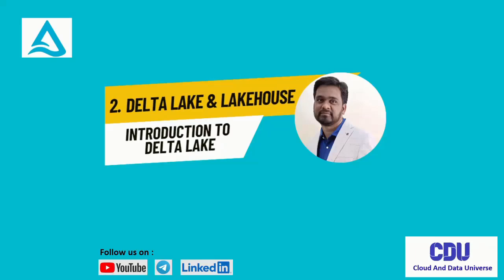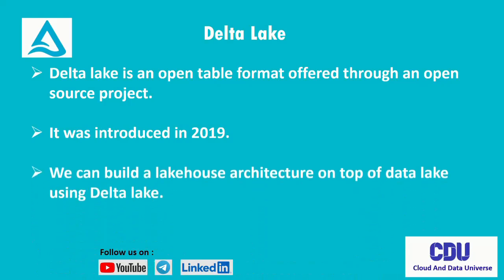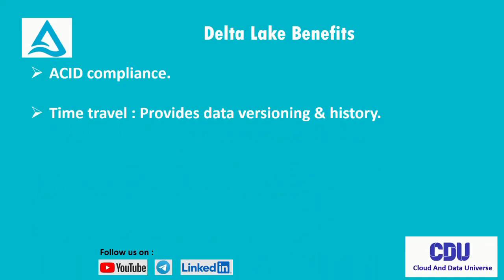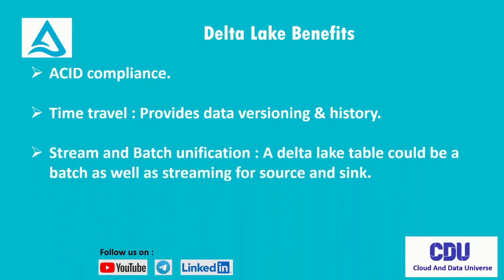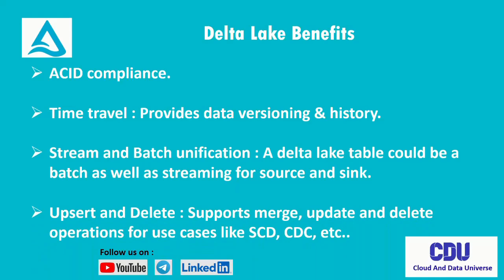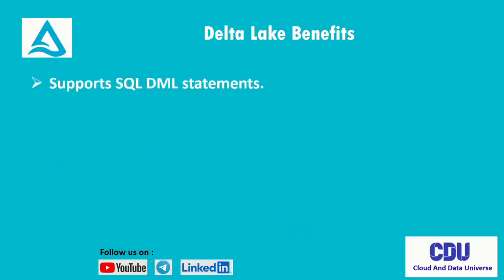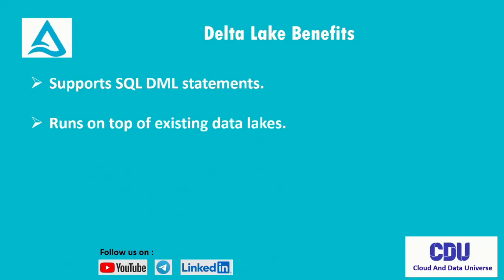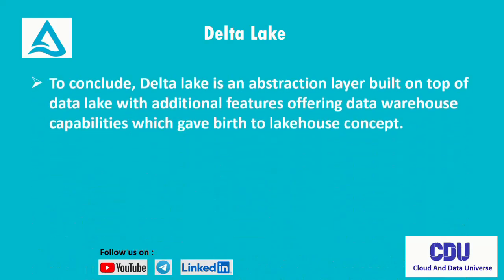2. Introduction To Delta Lake